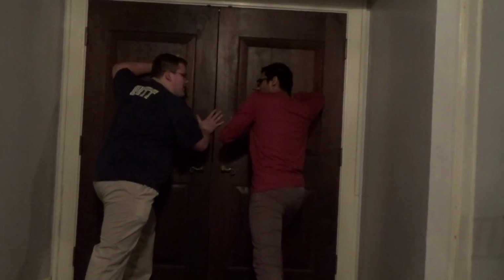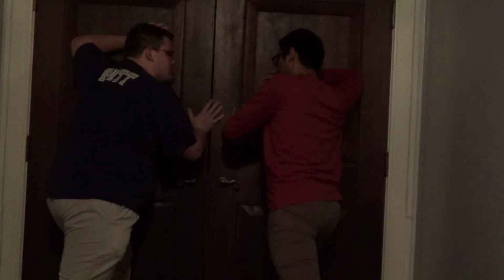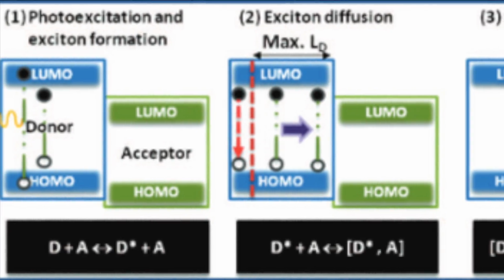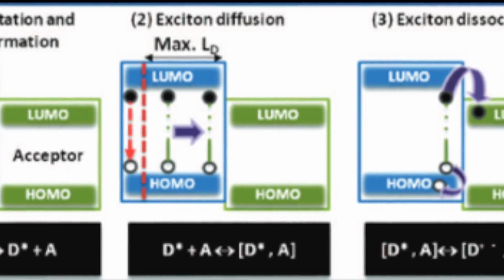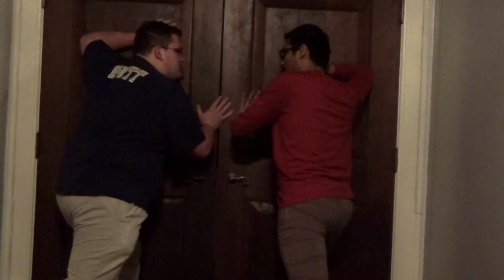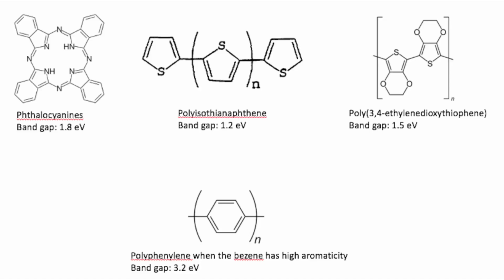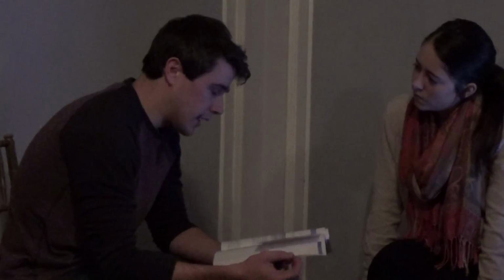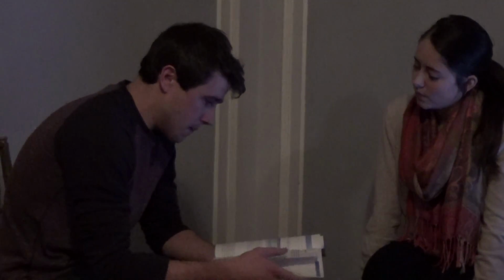PChem 2016 Video Project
Fall 2016 PChem Final Group Project